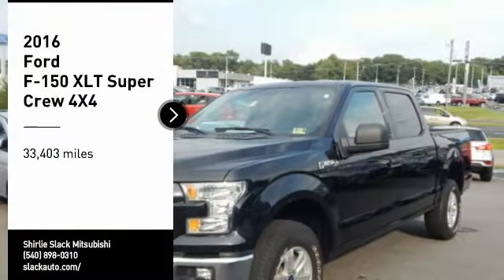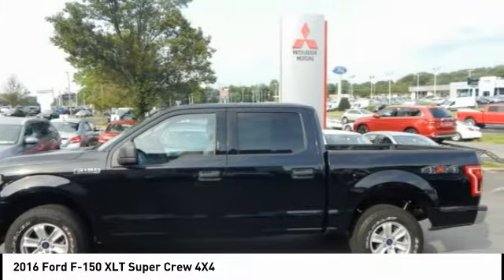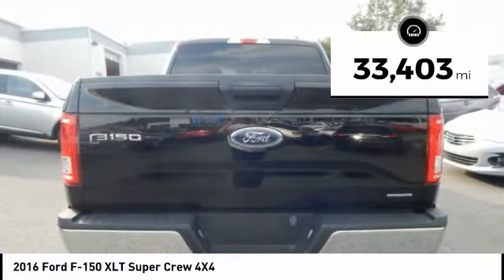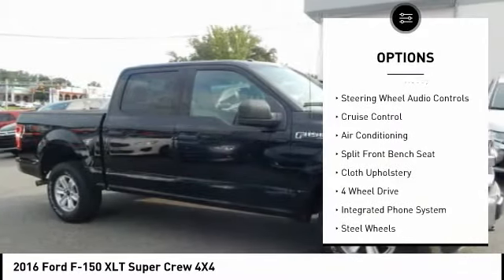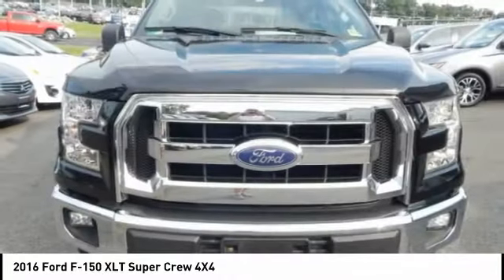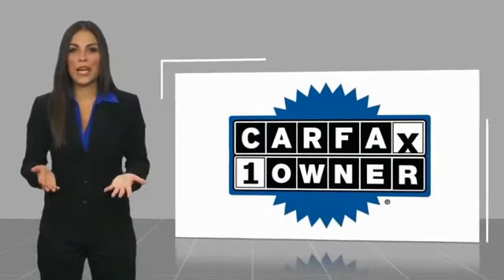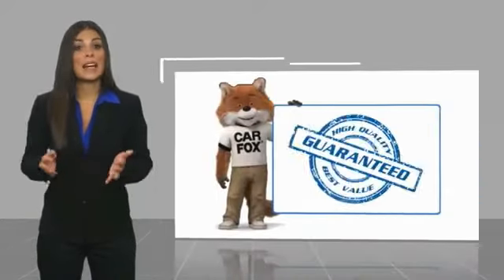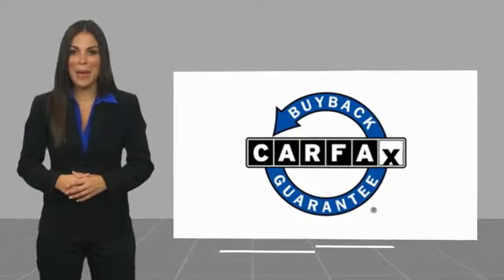2016 Ford F-150 Fredericksburg VA 71459F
2016 Ford F-150 XLT Super Crew 4X4

Superb Condition, CARFAX 1-Owner, ONLY 33,403 Miles! $7,700 below NADA Retail!, FUEL EFFICIENT 23 MPG Hwy/17 MPG City! iPod/MP3 Input, 4x4, CD Player, Bluetooth, ENGINE: 5.0L V8 FFV, DROP-IN PLASTIC BEDLINER (PRE-INSTALL... CLICK NOW! KEY FEATURES INCLUDE: 4x4, iPod/MP3 Input, Bluetooth, CD Player, Aluminum Wheels MP3 Player, Privacy Glass, Keyless Entry, Child Safety Locks, Steering Wheel Controls. OPTION PACKAGES: ENGINE: 5.0L V8 FFV 3.31 Axle Ratio, GVWR: 7,000 lbs Payload Package, DROP-IN PLASTIC BEDLINER (PRE-INSTALLED): Custom Accessory. Ford XLT with Shadow Black exterior and Medium Earth Gray interior features a 8 Cylinder Engine with 385 HP at 5750 RPM*. Non-Smoker vehicle, Local Trade. EXPERTS ARE SAYING: Edmunds.com's review says At the end of the day, the 2016 Ford F-150 is simply an all-around strong performer, with a good balance of comfort, utility and performance.. Great Gas Mileage: 23 MPG Hwy. AFFORDABLE TO OWN: This F-150 is priced $7,700 below NADA Retail. Approx. Original Base Sticker Price: $40,600*. WHO WE ARE: We are a family owned and operated sales and service facility.Our family has been serving the automotive needs of the Fredericksburg community for over 50 years. We offer competitive financing, second chance Financing and a full service department, servicing all makes and models. Thank You! Horsepower calculations based on trim engine configuration. Fuel economy calculations based on original manufacturer data for trim engine configuration. Please confirm the accuracy of the included equipment by calling us prior to purchase.